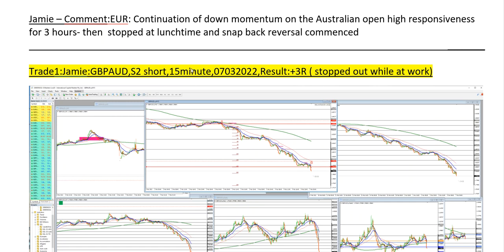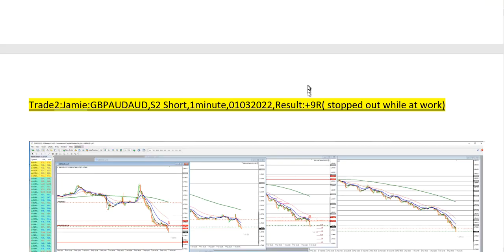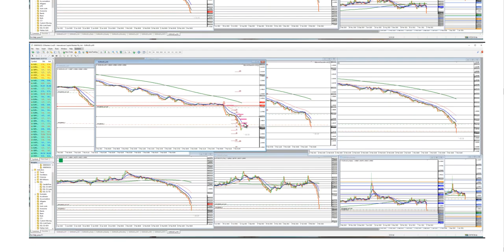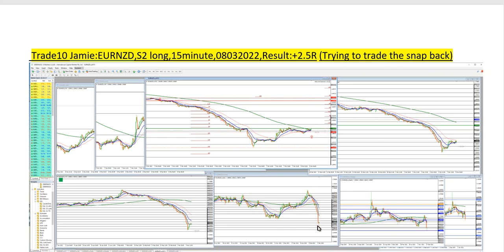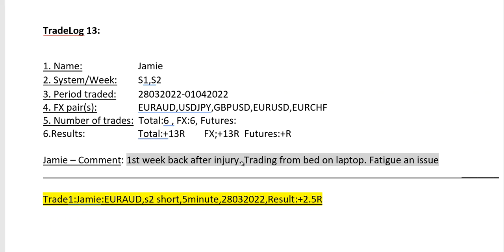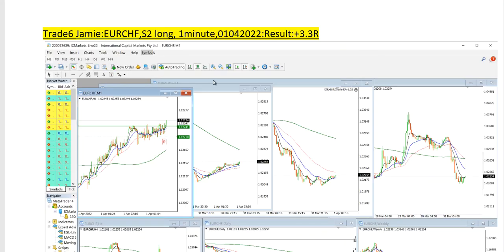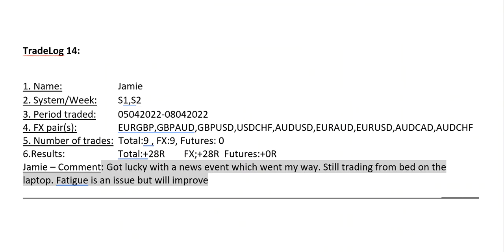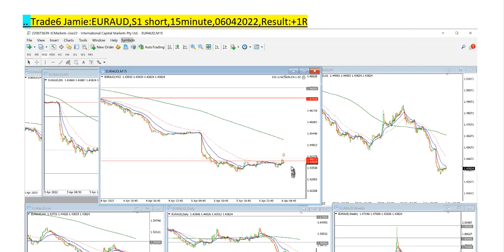220420 Jamie's 3 consecutive TradeLogs (+80R)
These are Jamie's 3 consecutive TradeLogs, first, trading the momentum of the higher timeframes, then trading the snap-back to EMAs in the opposite direction.
Note: being in the hospital, his trading activity was slower than usual.